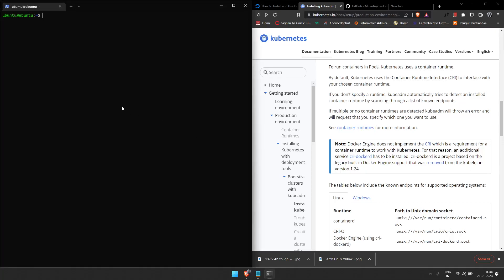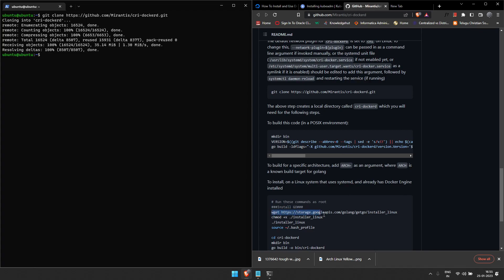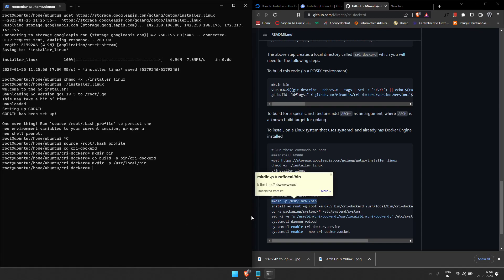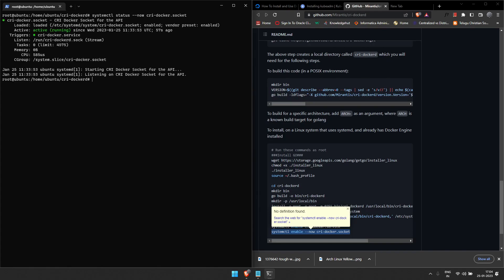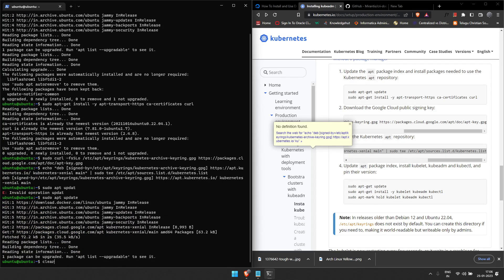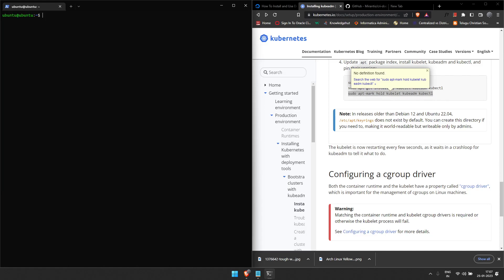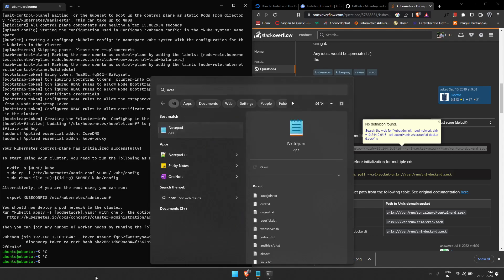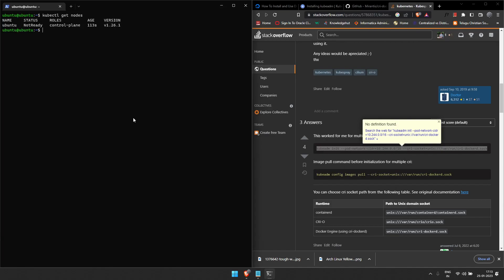Kubernetes installation | Ubuntu 22.04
This  video is to help installing kubernetes cluster on ubuntu 22.04.
you can follow the same steps to install minikube as well.
Kubernetes Requies
1. Docker
2. cri-dockered
3. kubelet, kubectl, kubeadm.

Note: Since I am New to publish videos I was not allowed to post direct links on the description. Please do copy paste the links below to go to the websites.

please click the below links to go to the websites for more clear information.